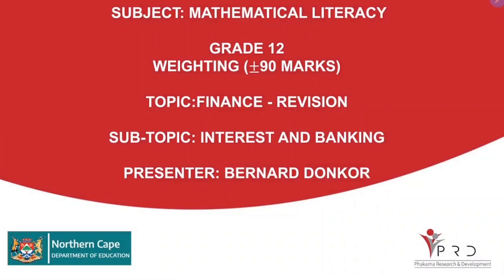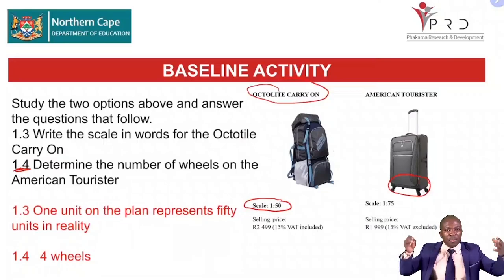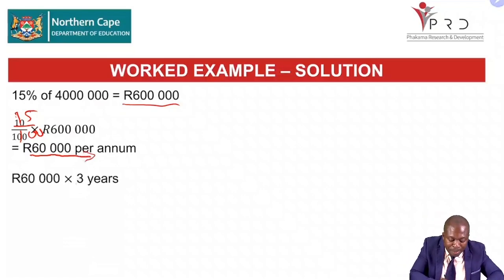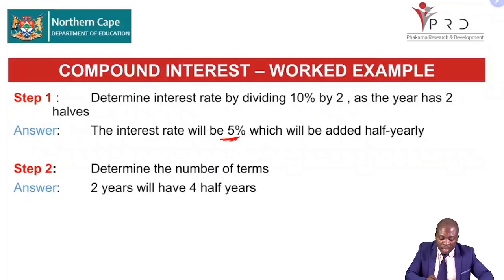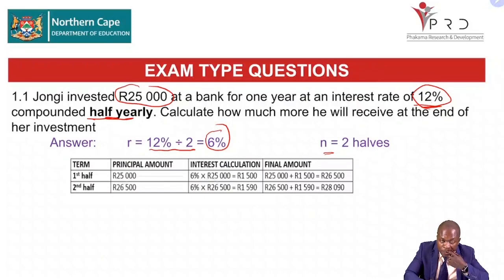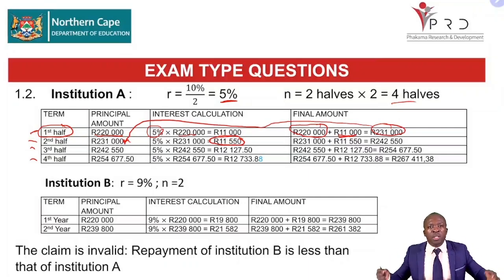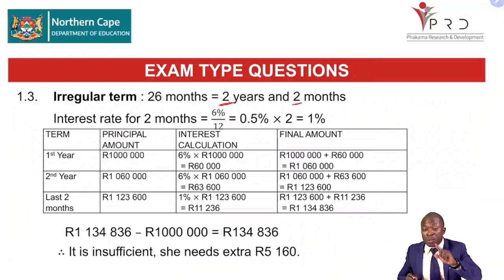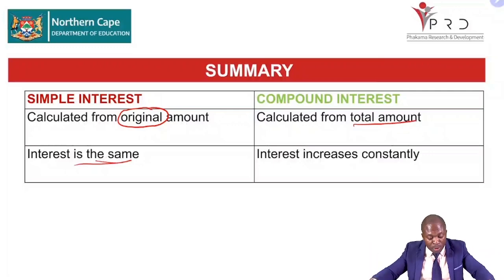MATHEMATICAL LITERACY GRADE 12, INTEREST AND BANKING